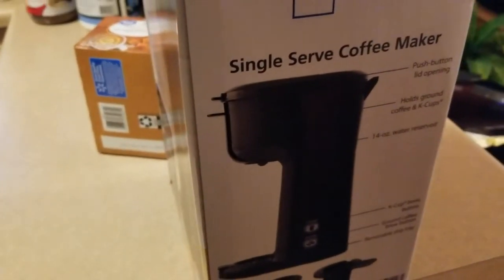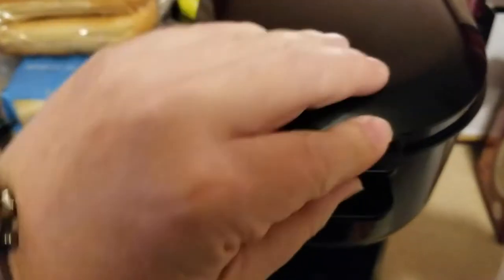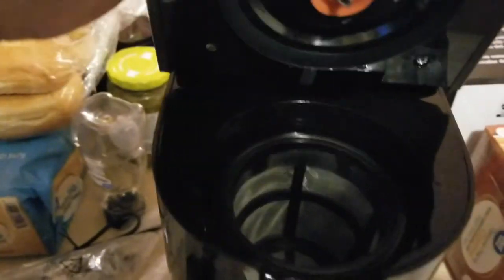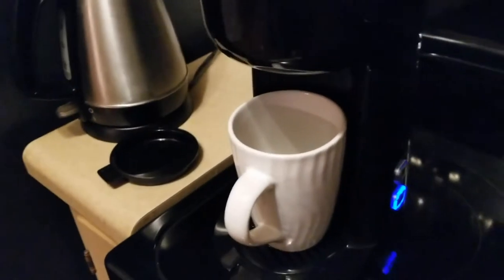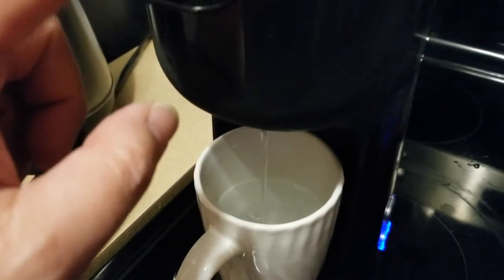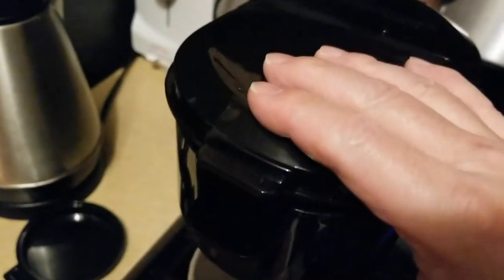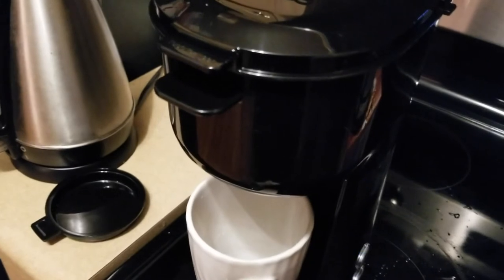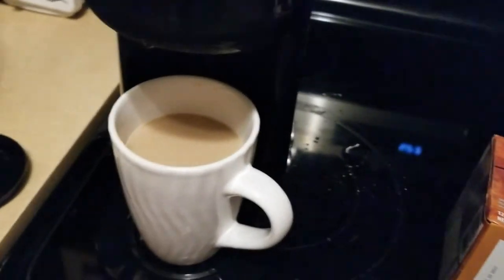Walmart Mainstays K Cup and Coffee Maker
Inexpensive Walmart brand KCup/Coffee maker.  Makes single servings of regular coffee from grounds and K Cup coffees.